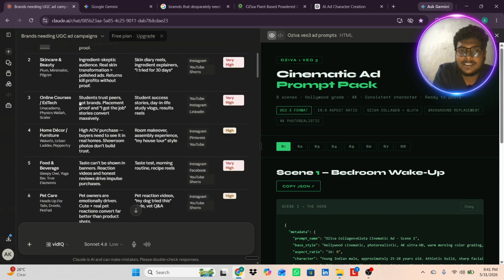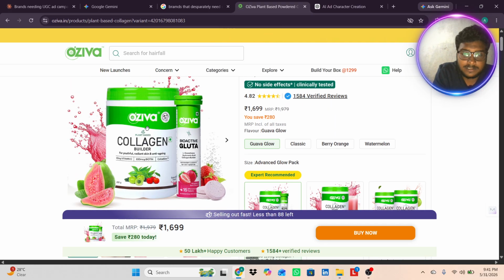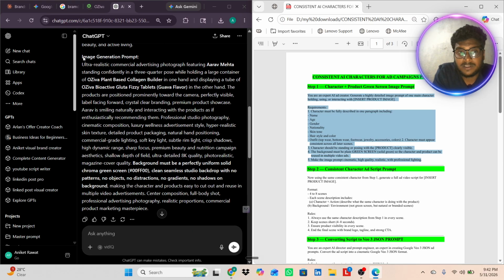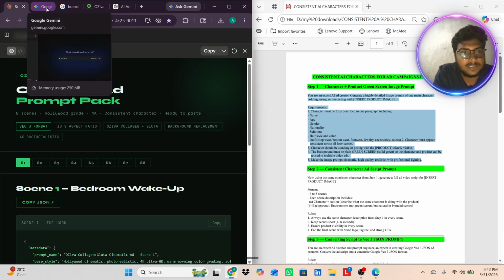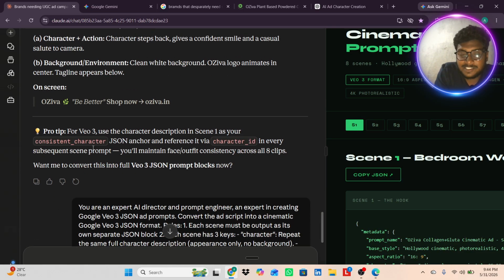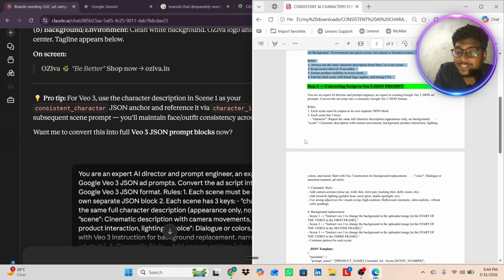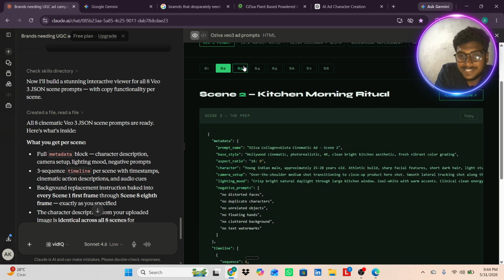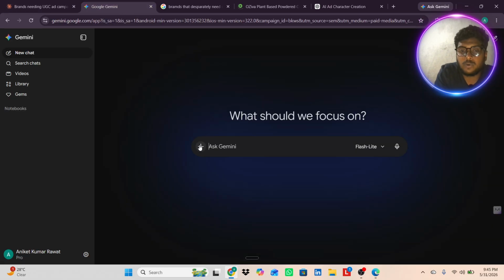Ugc ad creators are making bank in 2026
Hello friends, as you know, I always keep bringing new ways to make money online, and today I have brought another such method for you. Learn how to create effective ads using AI. This video focuses on how to use free ai tools like ChatGPT for prompt engineering to generate compelling ad content. Discover how to use chatgpt to craft ad scripts that resonate with your target audience, making it a great skill for anyone interested in ai content creation.
Have you ever wondered why some people are making money online without selling products, running ads, or having thousands of followers?

A few months ago, I started researching different online income opportunities and kept seeing one thing over and over again: UGC (User Generated Content).

The interesting part? Brands don't always care about how many followers you have. What they really need is authentic content that looks natural and relatable. That's where UGC creators come in.

In this video, I'm breaking down exactly what UGC is, why brands are paying for it, how beginners can get started, where to find clients, and how you can create your first UGC ad using just your smartphone.

We'll also talk about:
✔ What UGC actually is
✔ How brands use UGC ads
✔ Beginner pricing strategies
✔ Building a simple portfolio
✔ Finding your first clients
✔ AI tools that can make content creation easier
✔ Common mistakes new UGC creators make

If you're a student, freelancer, content creator, or someone looking for an online side hustle, this could be one of the most practical opportunities to explore right now.

Have you ever tried UGC creation before, or is this your first time learning about it?